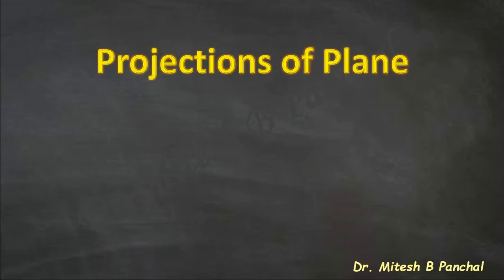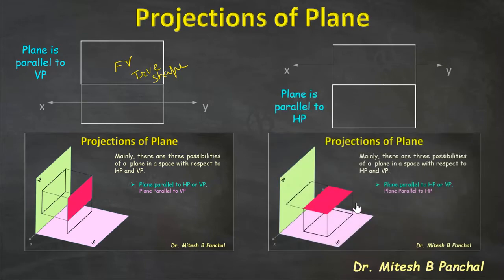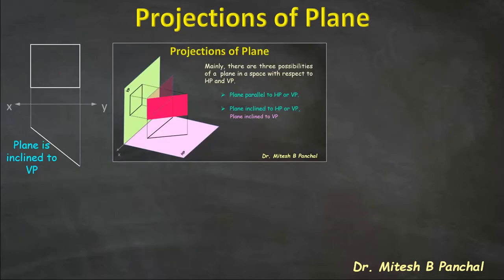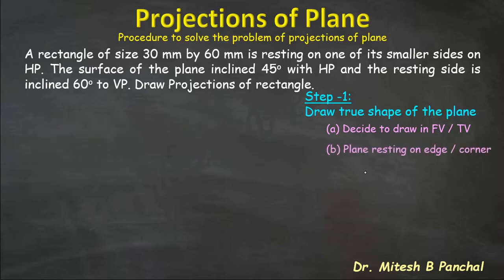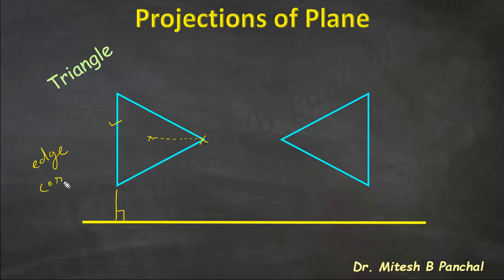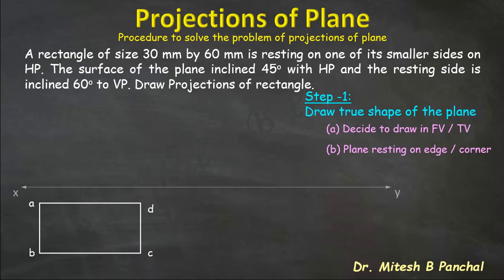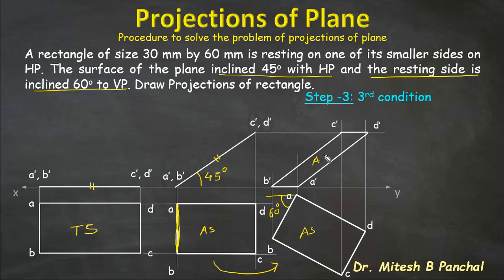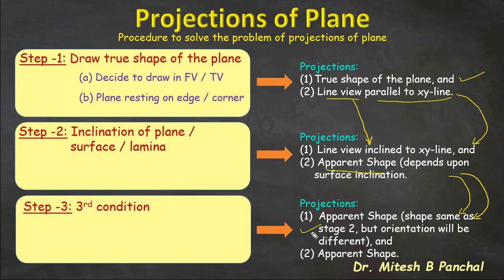Engineering Graphics | Orthographic Projections of Plane Surface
In this session, the topic "Orthographic Projections of Plane Surface" is discussed. The session is planned for the students of all level (fast learner to slow learner).  This is the basic session of orthographic projections of plane, to understand the concept and procedure to obtain the projections of plane surface.

Already, the topics 'projections of points' and 'projections of straight line' are covered in various video sessions. In this session, the procedure as well as method to obtained projections of plane are explained steps by step for easy under standing.

Mainly there are three possibilities of a plane in space with respect to HP and VP.
1. Plane parallel to HP or VP,
2. Plane inclined to HP or VP, and
3. Plane inclined to both HP and VP.
All the above mentioned possibilities are discussed in details to obtain the orthographic projections of plane.

Also, the procedure to draw orthographic projections of plane for the case, when plane is inclined to both the HP and VP is discussed, and to make the procedure easy the step by step procedure is explained considering the following sequence:
Step-1: Draw true shape of the plane,
Step-2: Consider inclination of the surface, and
Step-3: Consider the other condition (3rd Condition)

The procedure is explained by considering an example. Also, the concept related to proper orientation of True Shape of the plane (depending upon the condition whether the plane is resting on one the edges or it is resting on one of the corners) in Step - 1, is well explained for different shapes like, Square, Triangle, regular pentagon,and regular hexagon.